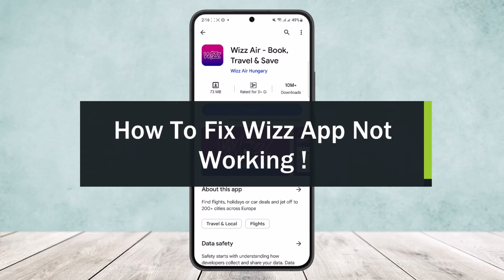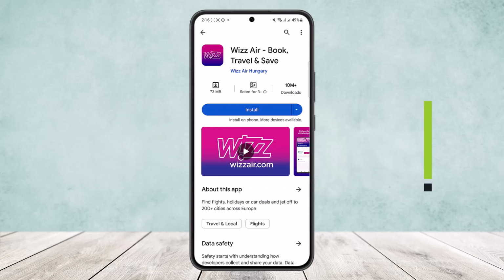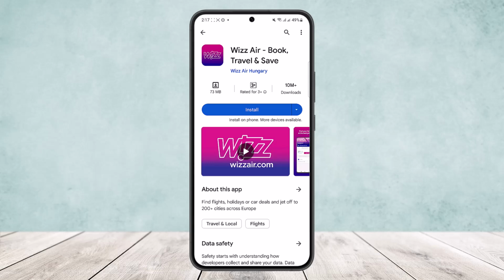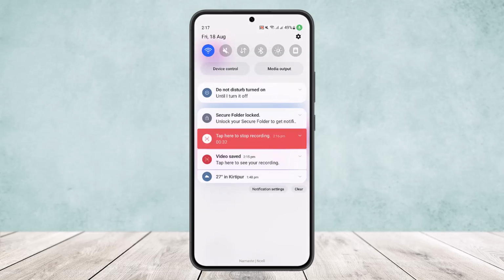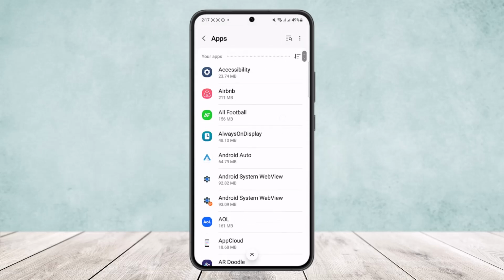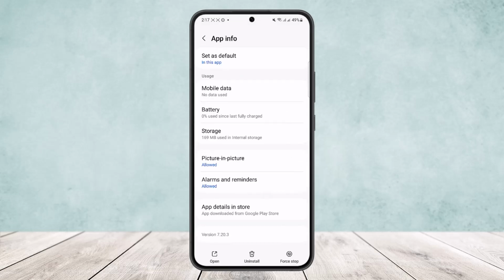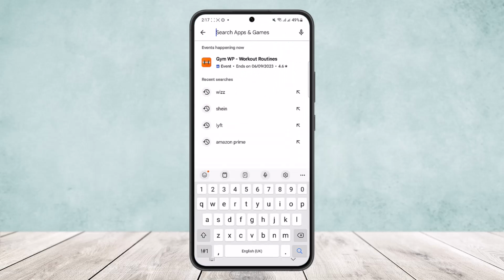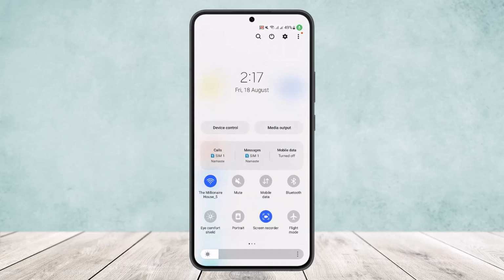How To Fix Wizz App Not Working !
In this tutorial video, I will simply show you how to fix Wizz app not working. So just make sure to watch this video till the end.

~ Video Chapters:
0:00 Introduction
0:08 Server Status
0:24 Clear Cache
0:46 VPN
0:59 Switch Networks
1:08 Restart